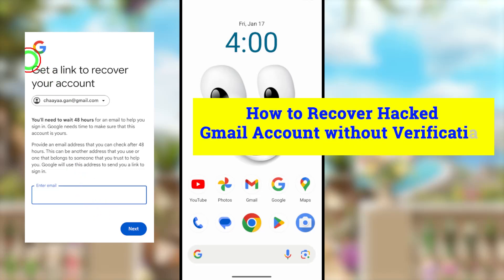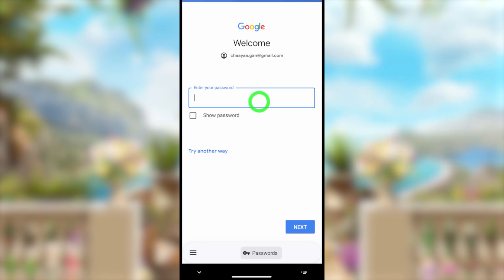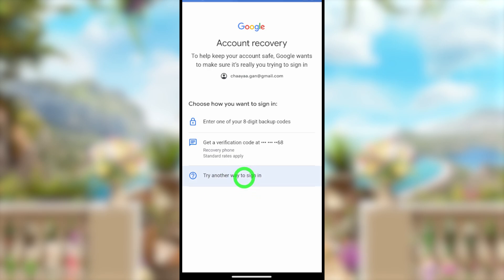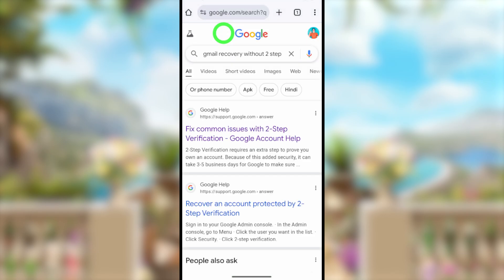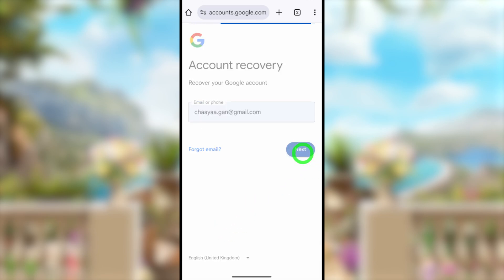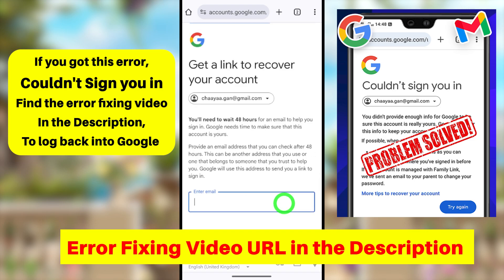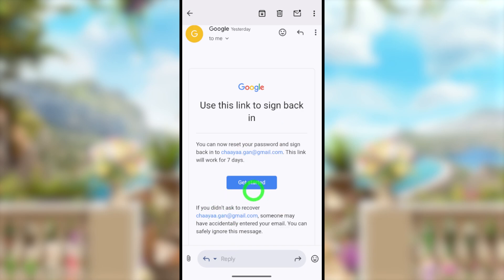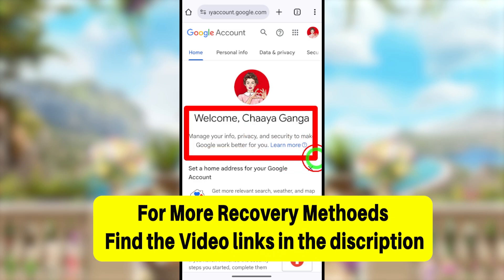🔴Gmail Account Recovery 2025 💯Working - @AppFixi ✅ How to Recover Gmail Account ❌📱📧🔑@ ɢ - Full Guide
This full tutorial guides how to recover gmail account without phone number and recovery email 2025 easiest method and how to recover gmail account without recovery email and phone number 2025 explained by appfixi. Then if your how to recover gmail account without password and phone number 2025 so be sure to watch this video to find out how to recover hacked gmail account iphone or android new method updated.

These are solutions that you search for how to recover gmail account without password phone number and recovery email 2025 google couldnt verify that this account belongs to you fixed by appfixi. and also can’t access gmail account another common issue is google couldn't verify that this account belongs to you simple terms google account recovery without phone number and email So is the latest full guide to gmail recovery for both android and iphone find more updated tutorials/playlists on appfixi youtube channel.

how to recover permanently deleted gmail account
recover your google and gmail password
how to recover your email account password
gmail account recovery problem restore deleted gmail account
gmail verification code problem how to recover google account
reset gmail account without verification
google account recovery page verify identity
how to recover google account without recovery email or phone

Some Topics I have Covered through video as well as you can recover your all gogole products including gmail,youtube, google drive, play store all othe google realated apps can be recover here are some other questions you guys were asking:-

00:00 Introduction
00:50 Recover gmail account without phone or email
01:52 How to recover gmail account without phone number and recovery email
02:28 Couldn't sign you in problem in google account
03:09 Recover hacked Gmail account
04:04 How to recover gmail account 2 step verification
05:02 How to recover gmail account without recovery email and phone number
05:55 How to recover gmail password without recovery email and phone number
06:35 Conclusion